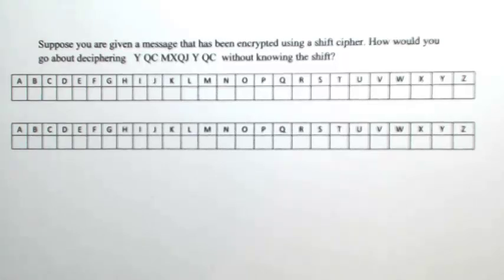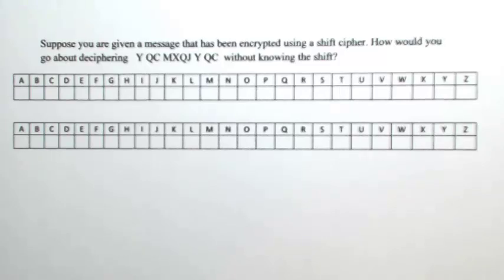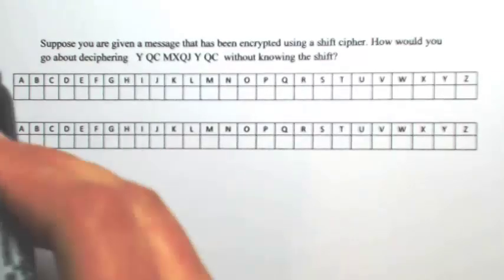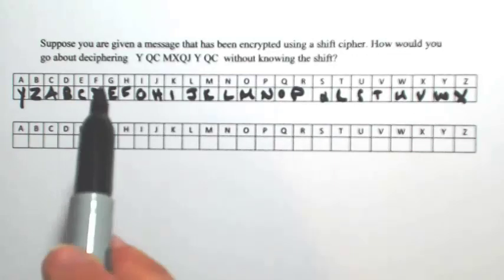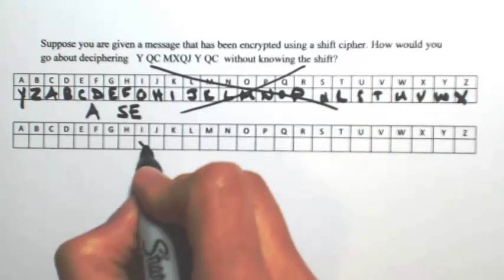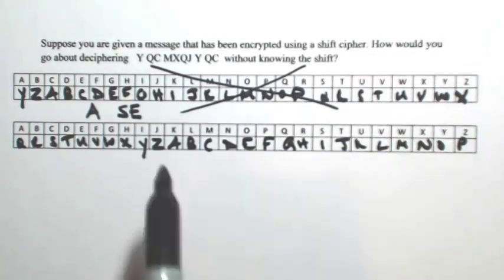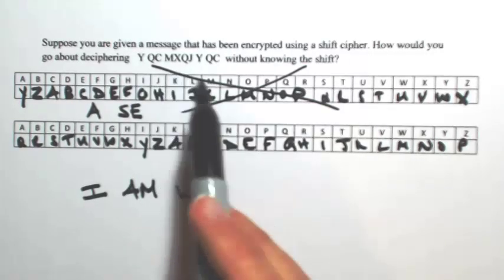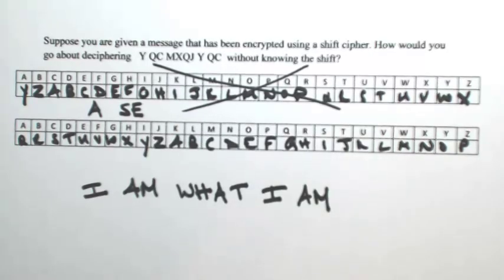Cracking a Shift Cipher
Suppose you are given a message that has been encrypted using a shift cipher. How would you go about deciphering   Y QC MXQJ Y QC  without knowing the shift?